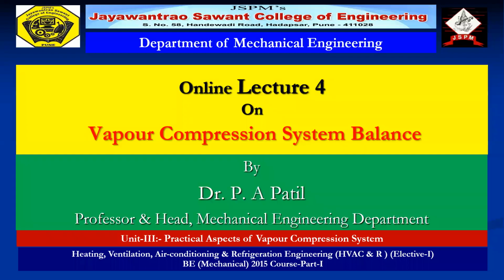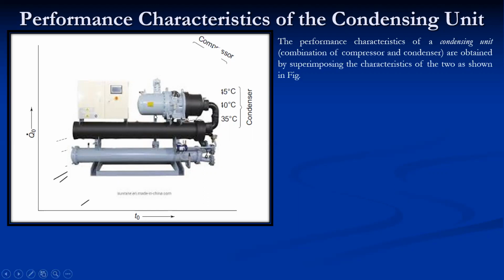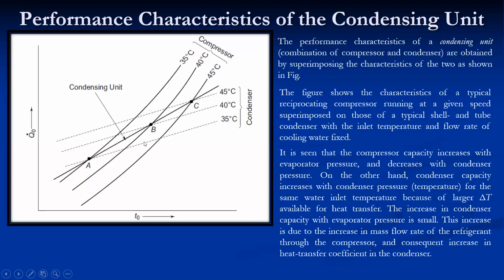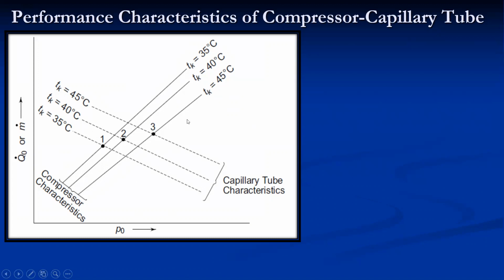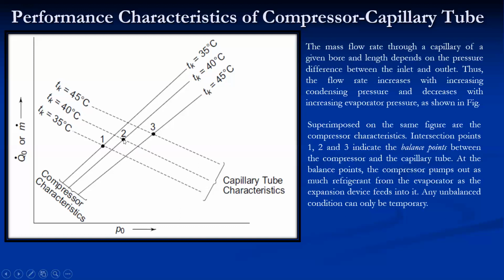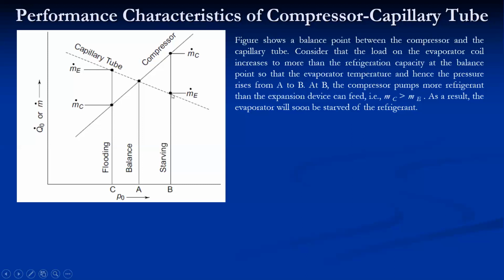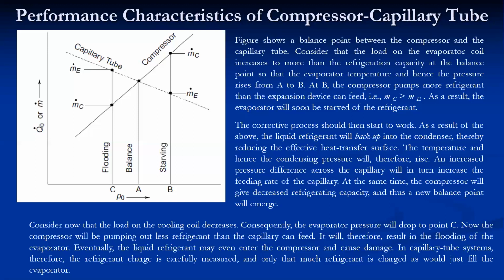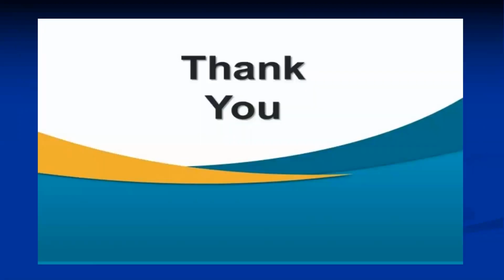Lecture 3 4 Vapour compression system balance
How to balance the performance of vapour compression system?